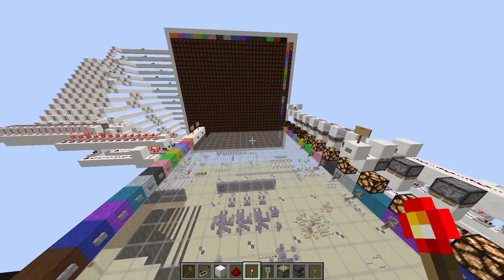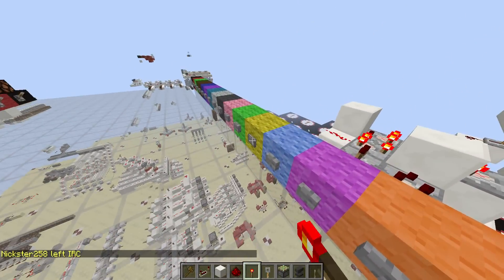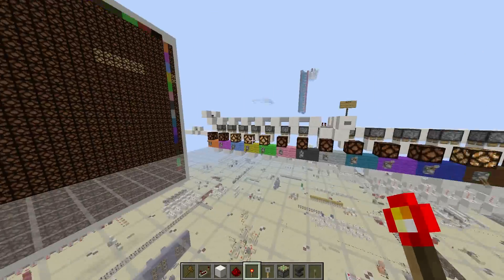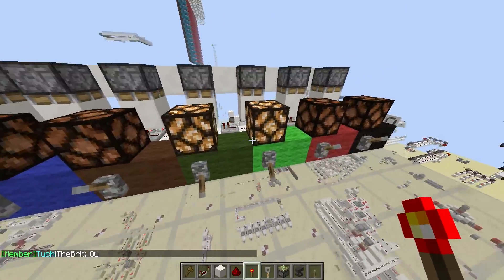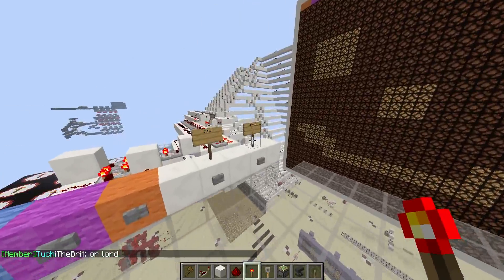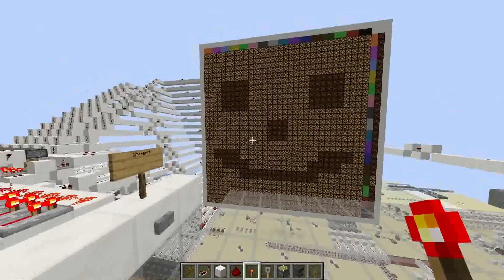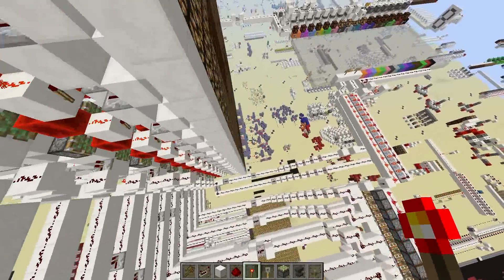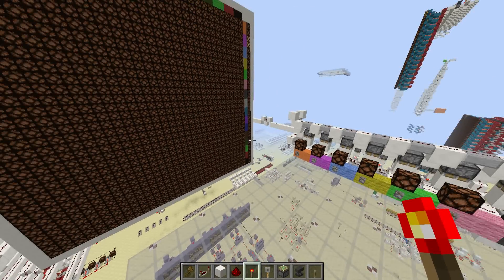Paint Program with Redstone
Made a cool design to allow you to draw on a large display 16X16 Pixels. Let me know if you want an even more in depth description on how it works.